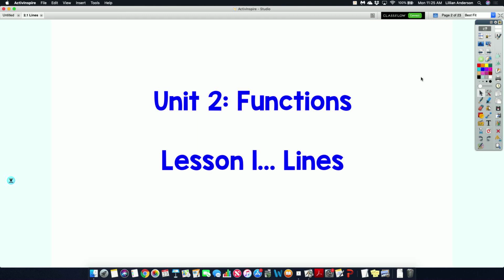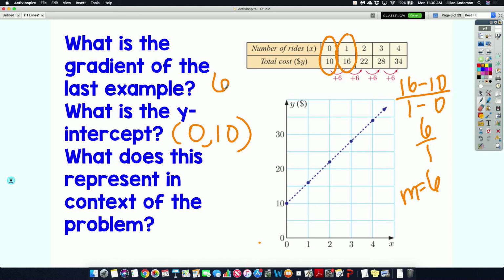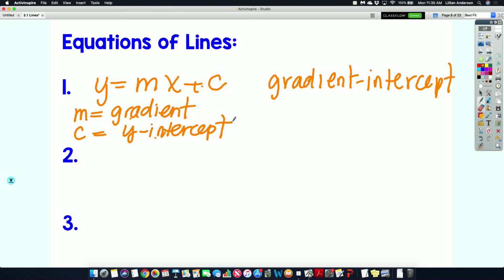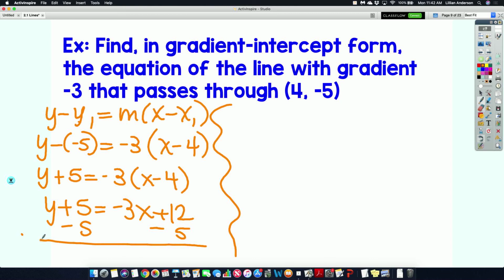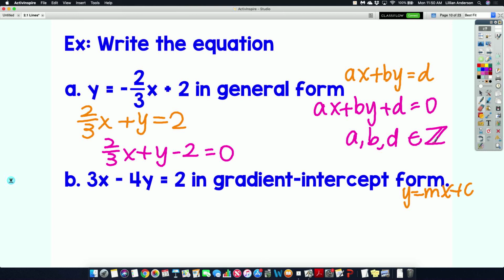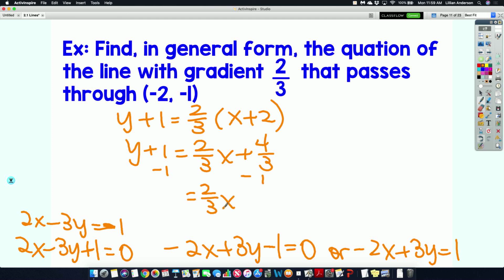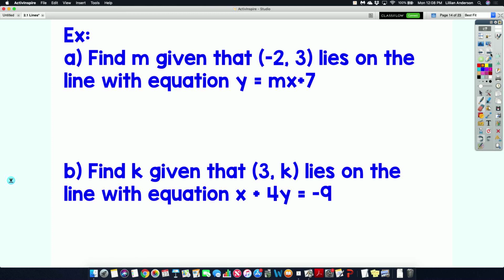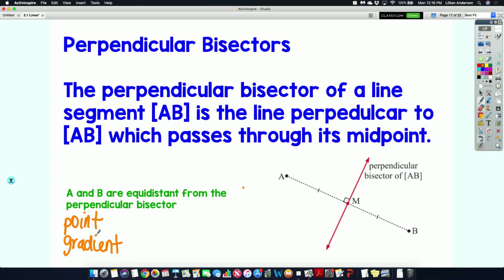2 1 Lines